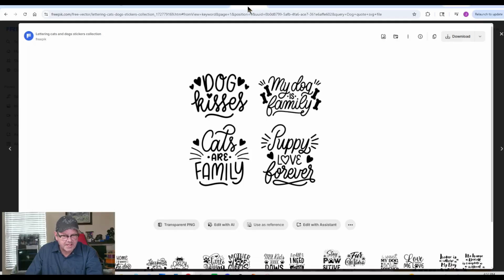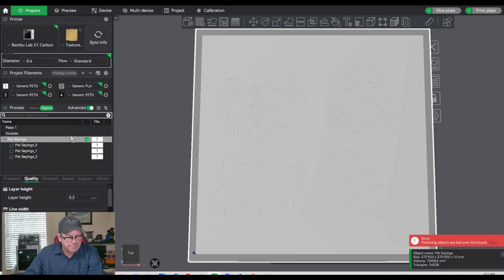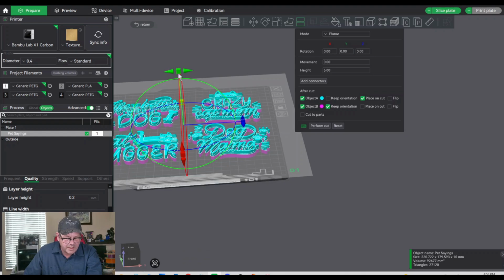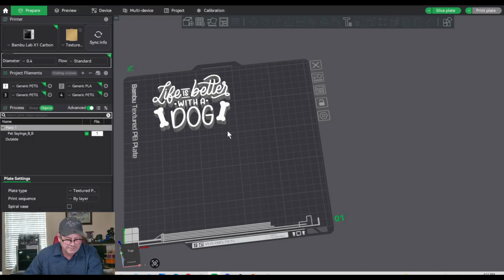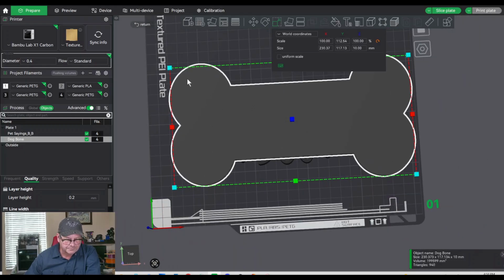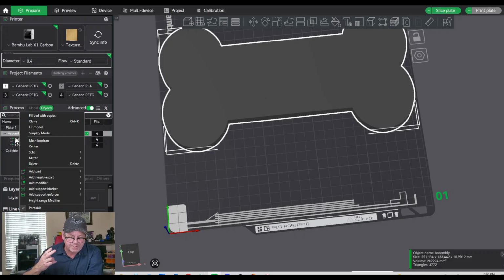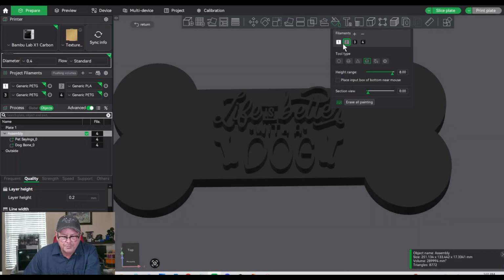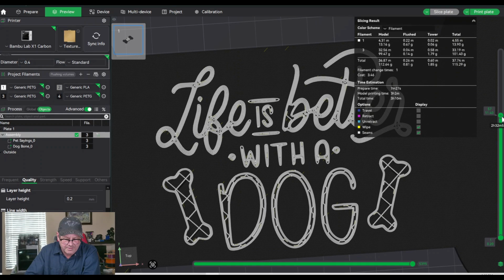3D Printing for Beginners: Using SVG files for creativity.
You can actually turn a simple SVG into a custom 3D print — and it’s easier than you think. In this video, I walk through how I created a custom dog sign using a basic SVG and turned it into a clean, finished 3D print.

This is a great beginner project that shows how you can go beyond downloading files and start making your own designs. Using a simple bone shape and lettering, you can create custom signs for pets, your workshop, or anywhere around the house.

If you’ve been curious about 3D printing but thought it was complicated, projects like this are a perfect place to start.

In this video:
Using SVG files in 3D printing
Combining shapes and text
Creating raised lettering
Turning simple designs into useful prints